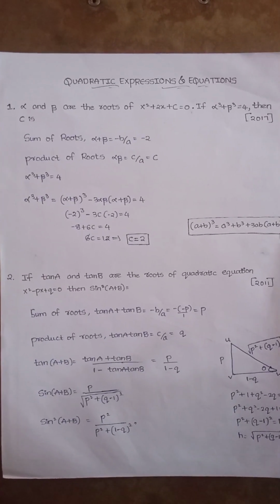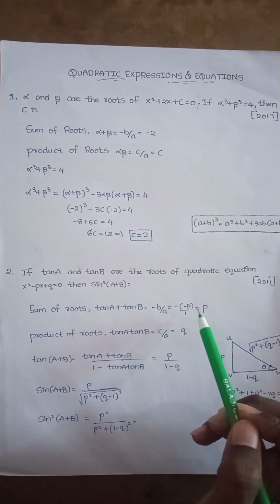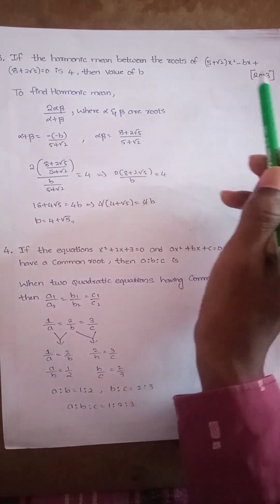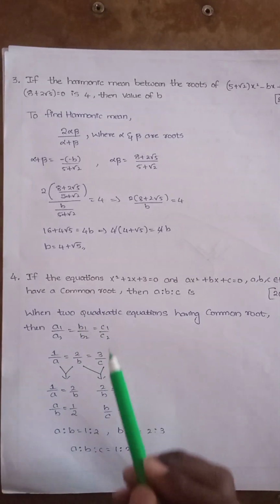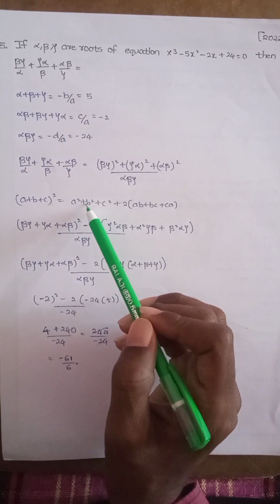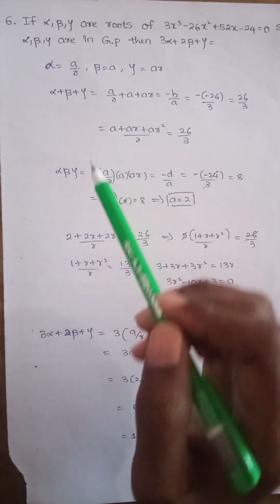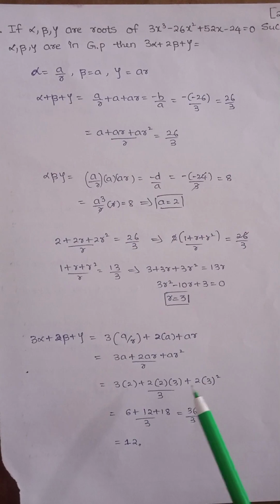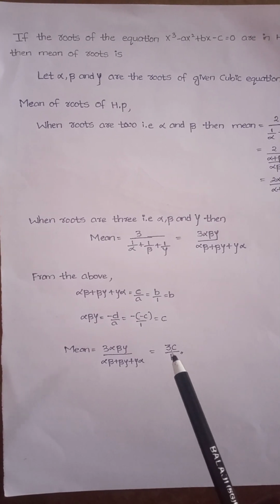previous Eamcet question and Answers(TS)-QUADRATIC EXPRESSIONS&EQUATIONS